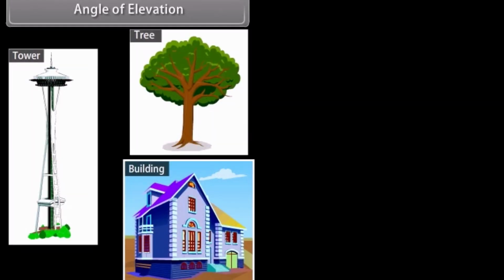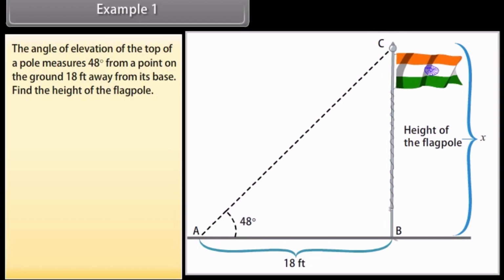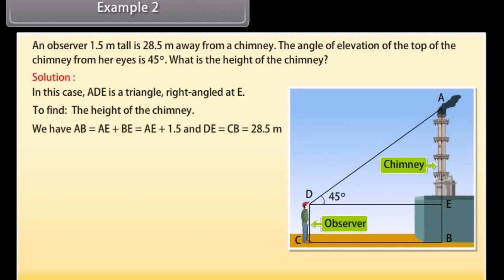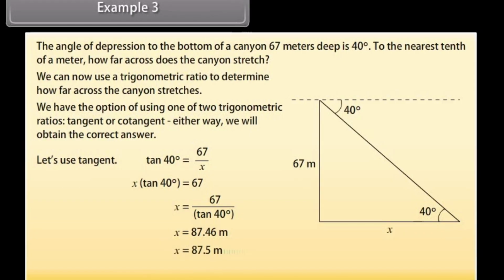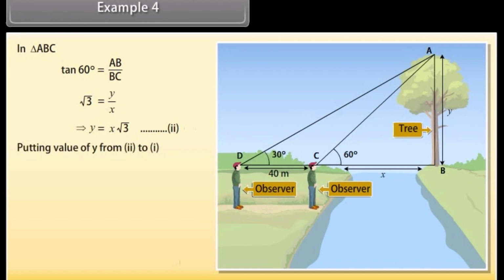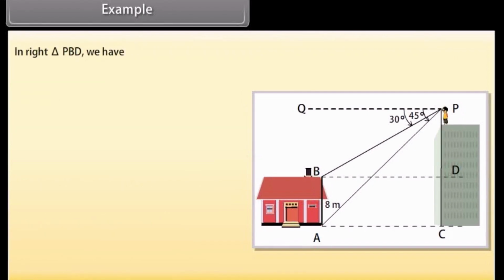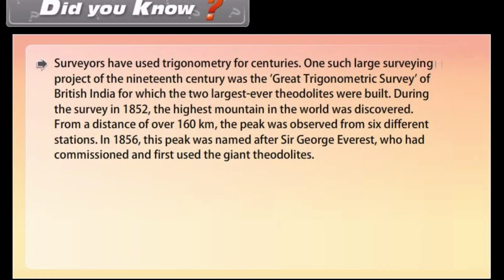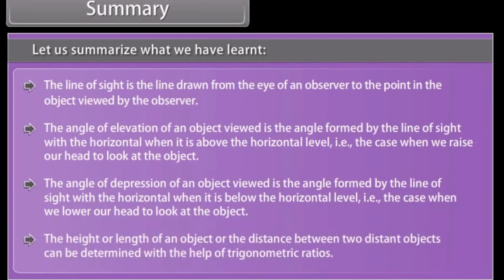🎥 Some Applications of Trigonometry | Class 10 Maths | NCERT Guide + Visual Explanation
Welcome to this concept-based video on Chapter 9 – Some Applications of Trigonometry for Class 10 Maths (CBSE/NCERT). In this session, we explore how trigonometry is used in the real world — from measuring the height of mountains to the distance of ships at sea — all without actually measuring them!

This video will make solving height and distance problems simple and fun with easy-to-follow explanations, diagrams, tricks, and NCERT exercise solutions.

📚 What’s Covered in This Video:
📐 1. Introduction to Applications of Trigonometry
Real-life uses of trigonometry
Basics of line of sight, angle of elevation, and angle of depression

🔺 2. Solving Height and Distance Problems
Step-by-step construction and labeling of right-angled triangles
Using known trigonometric ratios (sin, cos, tan) to find heights or distance
Word problems explained visually

📏 3. Tips to Solve Trigonometric Word Problems
Understand what is given and what is to be found
Convert words into figures (diagrams)
Use appropriate trigonometric ratios

✅ 4. NCERT and Extra Questions
Fully solved NCERT textbook problems
Extra practice problems with detailed explanation
Exam-ready approach to tackle long answer questions

🧠 Why You Should Watch This Video:
Best for CBSE Class 10 board exam preparation
Diagrams and examples explained step-by-step
Covers all important concepts in just one video
Visual and interactive learning to boost understanding

💬 COMMENT your doubts or request free notes/worksheets!